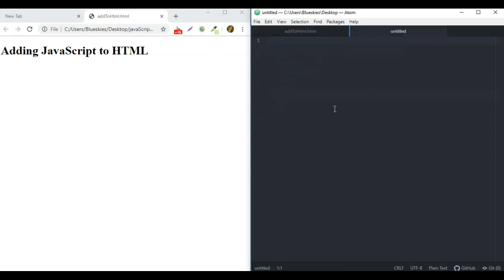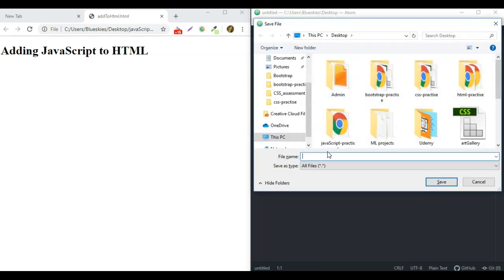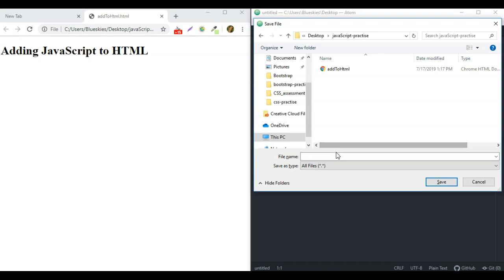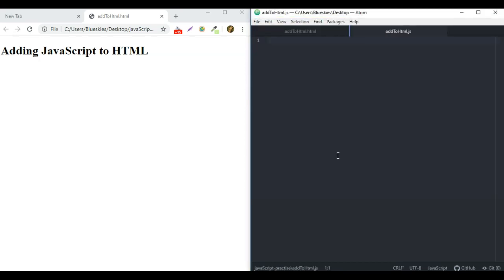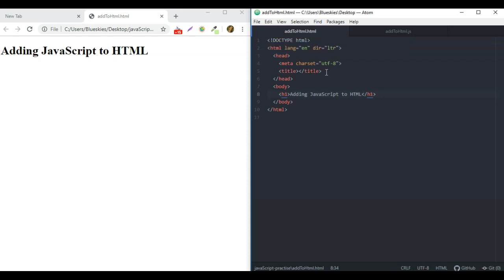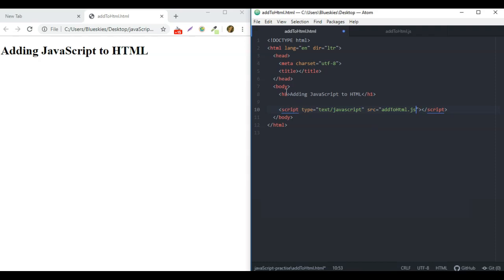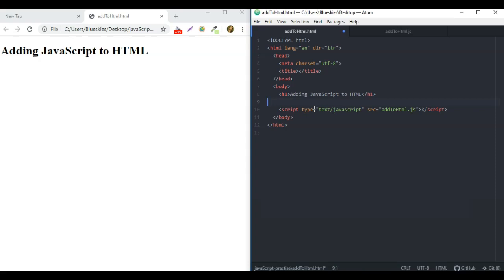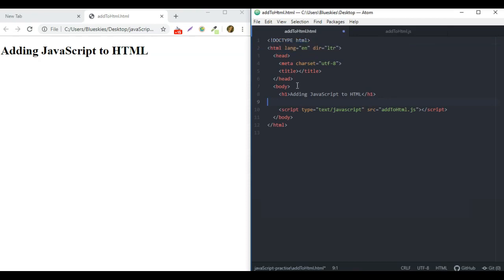71. Adding JS to Html